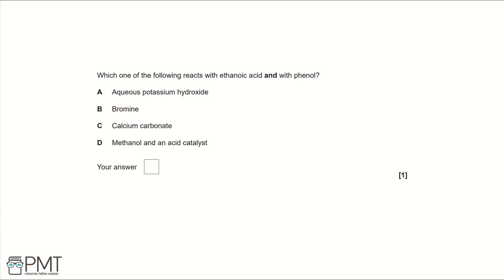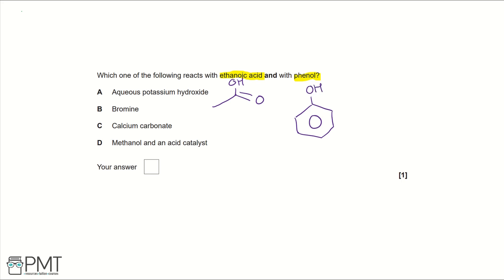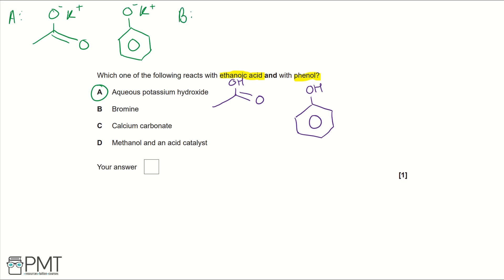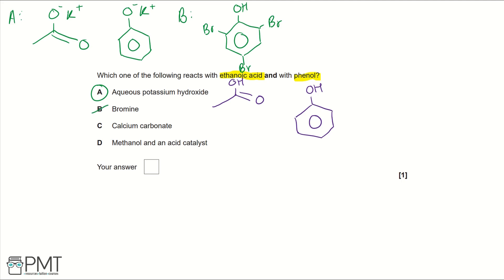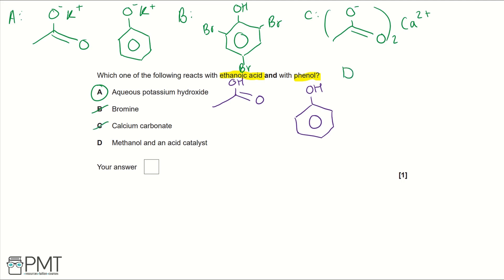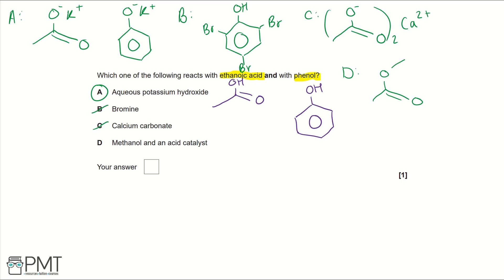Carboxylic Acids and Esters - Q8 | Chemistry A-Level | PMT Education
This is the video solution for our Chemistry A-Level Carboxylic Acids and Esters Questions by Topic. You can watch all the videos for this question set in this playlist